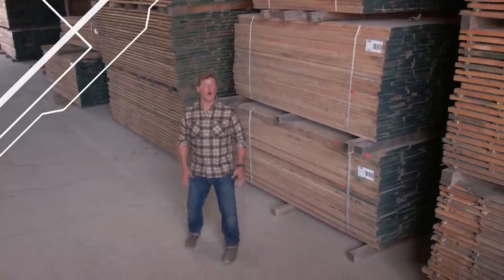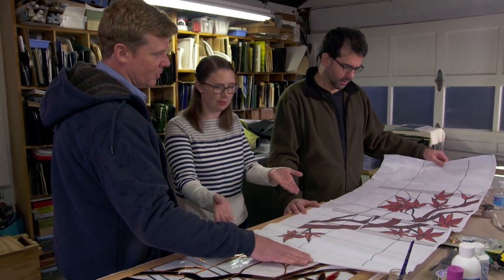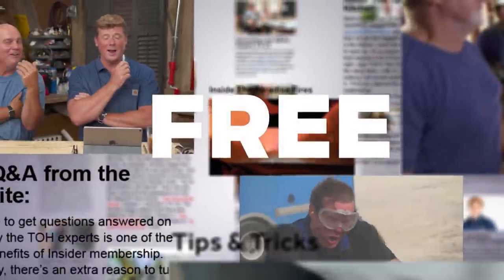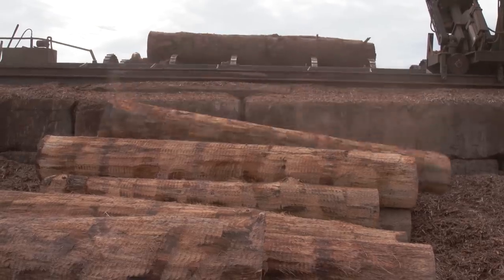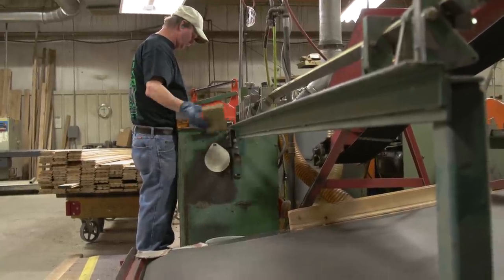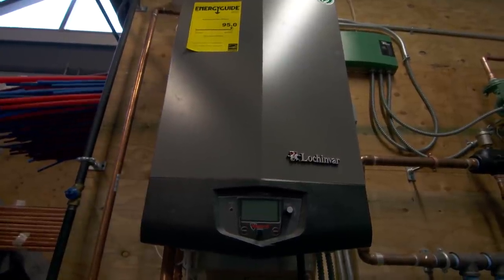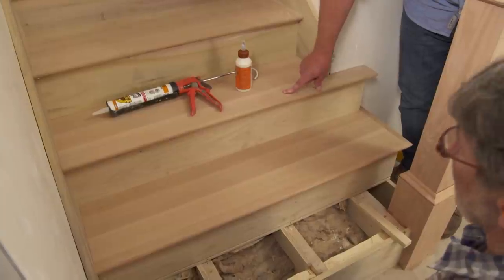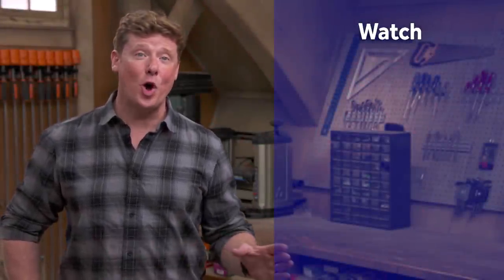This Old House | Homeowners Pitch In (S39 E11) | FULL EPISODE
At the Newton Project, trim interior columns, stair treads, and stained-glass windows are installed. Kevin tours a flooring factory. Richard teaches a plumbing class.

Opening the kitchen, dining and family room at the Newton project has required some structural columns to carry the second-floor load. Kevin finds Tommy and finish carpenter Matt Forde trimming the rough columns to give them a better look.

Homeowner Liz has always wanted to design a stained glass window for her new home. She takes a course with a local instructor and carefully assembles a window for the mudroom that she has designed herself.

There are plenty of options when choosing material for flooring. Liz and Joe have chosen a hardwood floor, milled from lumber cut from a sustainable forest.

Kevin travels to Pennsylvania to tour the forest and the factory. Richard visits a local vocational tech school to teach a lesson to a plumbing class.

Every carpenter has his own way of laying down treads. Kevin finds Norm laying the bottom treads on the stairs leading to the in-law suite above the garage. Norm shows Kevin a few new tricks he's learned for installing the treads around the newel post.